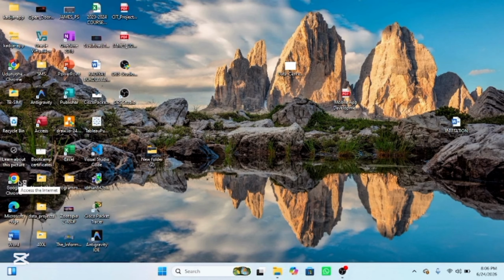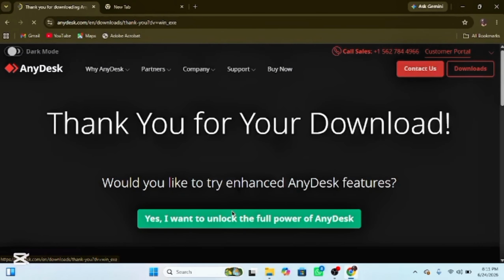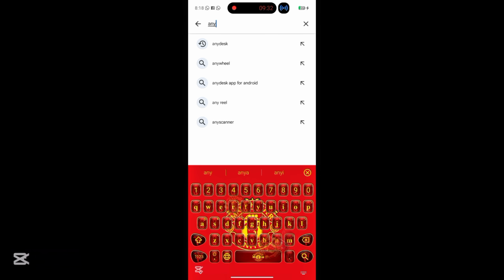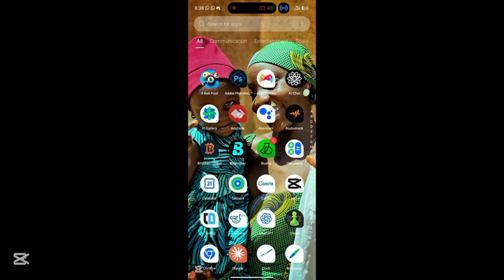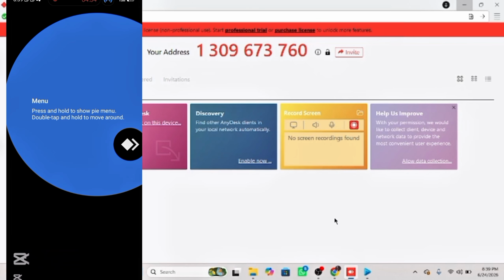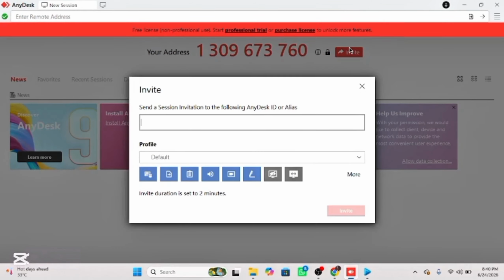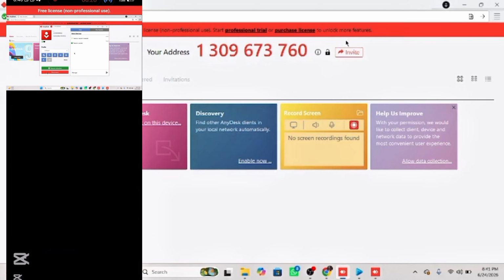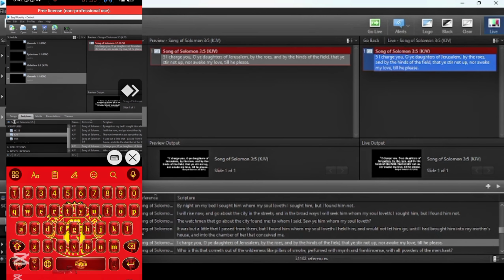"𝐇𝐨𝐰 𝐭𝐨 𝐔𝐬𝐞 𝐘𝐨𝐮𝐫 𝐏𝐡𝐨𝐧𝐞 𝐚𝐬 𝐚 𝐑𝐞𝐦𝐨𝐭𝐞 𝐃𝐞𝐬𝐤𝐭𝐨𝐩 𝐟𝐨𝐫 𝐘𝐨𝐮𝐫 𝐏𝐂 (𝐅𝐫𝐞𝐞 & 𝐄𝐚𝐬𝐲)"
𝐈𝐧 𝐭𝐡𝐢𝐬 𝐭𝐮𝐭𝐨𝐫𝐢𝐚𝐥, 𝐈 𝐬𝐡𝐨𝐰 𝐲𝐨𝐮 𝐞𝐱𝐚𝐜𝐭𝐥𝐲 𝐡𝐨𝐰 𝐭𝐨 𝐜𝐨𝐧𝐧𝐞𝐜𝐭 𝐲𝐨𝐮𝐫 𝐩𝐡𝐨𝐧𝐞
𝐚𝐬 𝐚 𝐫𝐞𝐦𝐨𝐭𝐞 𝐝𝐞𝐬𝐤𝐭𝐨𝐩 𝐚𝐩𝐩 𝐭𝐨 𝐜𝐨𝐧𝐭𝐫𝐨𝐥 𝐲𝐨𝐮𝐫 𝐏𝐂 — 𝐟𝐫𝐨𝐦 𝐚𝐧𝐲𝐰𝐡𝐞𝐫𝐞,
𝐟𝐨𝐫 𝐅𝐑𝐄𝐄.

𝐖𝐡𝐞𝐭𝐡𝐞𝐫 𝐲𝐨𝐮 𝐰𝐚𝐧𝐭 𝐭𝐨 𝐚𝐜𝐜𝐞𝐬𝐬 𝐲𝐨𝐮𝐫 𝐟𝐢𝐥𝐞𝐬, 𝐫𝐮𝐧 𝐩𝐫𝐨𝐠𝐫𝐚𝐦𝐬, 𝐨𝐫 𝐦𝐚𝐧𝐚𝐠𝐞
𝐲𝐨𝐮𝐫 𝐜𝐨𝐦𝐩𝐮𝐭𝐞𝐫 𝐰𝐢𝐭𝐡𝐨𝐮𝐭 𝐬𝐢𝐭𝐭𝐢𝐧𝐠 𝐢𝐧 𝐟𝐫𝐨𝐧𝐭 𝐨𝐟 𝐢𝐭, 𝐭𝐡𝐢𝐬 𝐠𝐮𝐢𝐝𝐞 𝐡𝐚𝐬
𝐲𝐨𝐮 𝐜𝐨𝐯𝐞𝐫𝐞𝐝.

✅ 𝐖𝐡𝐚𝐭 𝐲𝐨𝐮'𝐥𝐥 𝐥𝐞𝐚𝐫𝐧:
- 𝐓𝐡𝐞 𝐛𝐞𝐬𝐭 𝐚𝐩𝐩 𝐭𝐨 𝐮𝐬𝐞 𝐟𝐨𝐫 𝐫𝐞𝐦𝐨𝐭𝐞 𝐝𝐞𝐬𝐤𝐭𝐨𝐩 𝐜𝐨𝐧𝐧𝐞𝐜𝐭𝐢𝐨𝐧
- 𝐇𝐨𝐰 𝐭𝐨 𝐬𝐞𝐭 𝐢𝐭 𝐮𝐩 𝐨𝐧 𝐛𝐨𝐭𝐡 𝐲𝐨𝐮𝐫 𝐩𝐡𝐨𝐧𝐞 𝐚𝐧𝐝 𝐏𝐂
- 𝐓𝐢𝐩𝐬 𝐟𝐨𝐫 𝐚 𝐬𝐦𝐨𝐨𝐭𝐡, 𝐥𝐚𝐠-𝐟𝐫𝐞𝐞 𝐞𝐱𝐩𝐞𝐫𝐢𝐞𝐧𝐜𝐞

𝐡𝐞𝐥𝐩𝐟𝐮𝐥 𝐭𝐞𝐜𝐡 𝐭𝐮𝐭𝐨𝐫𝐢𝐚𝐥𝐬!